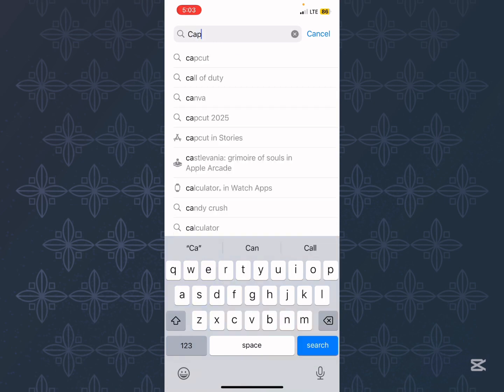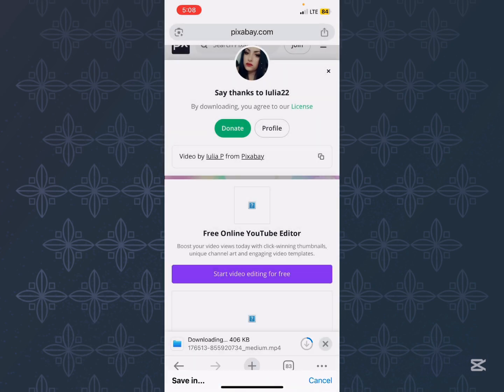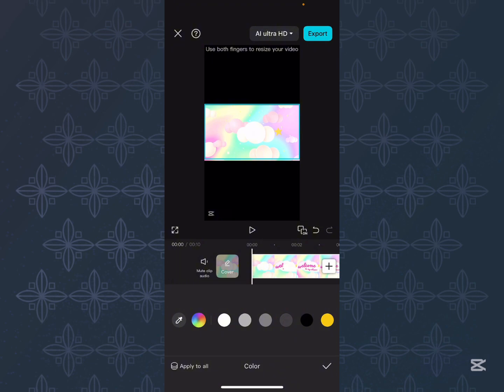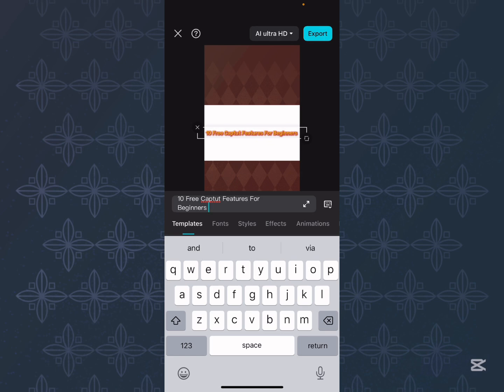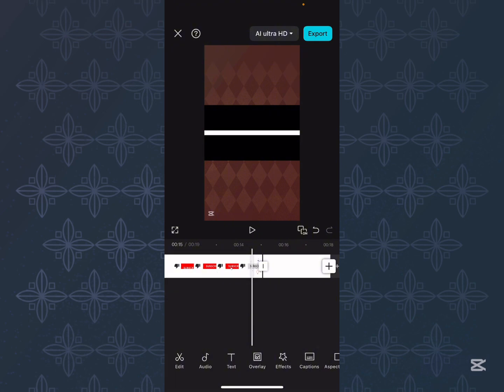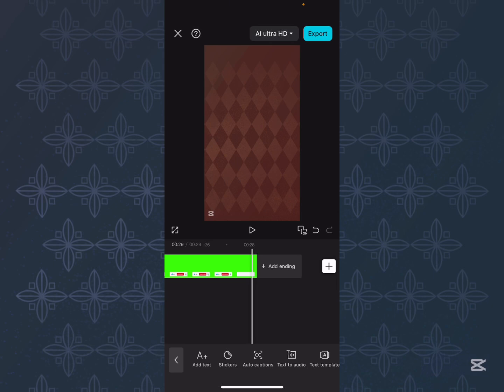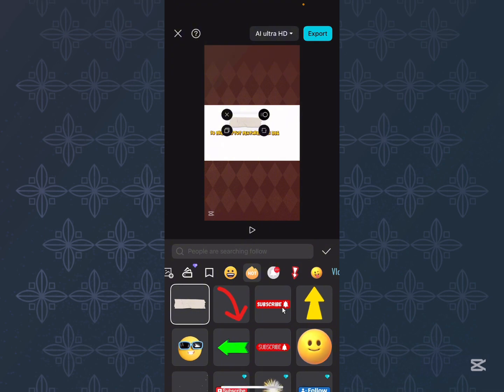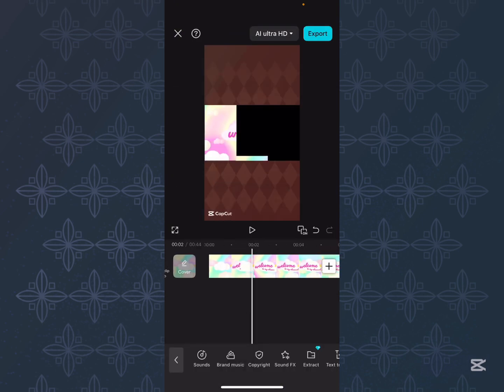10 Hidden CapCut Features You’re Not Using (But Should Be in 2025)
Unlock the secret side of CapCut! 😱 In this video, I’ll reveal 10 free hidden features in CapCut that most beginners never discover – and they’re all available without paying for Pro!

Whether you’re editing for TikTok, YouTube Shorts, or Instagram Reels, these tools will take your video quality from basic to professional – fast!

✅ No Paid Subscription
✅ Beginner Friendly & Mobile Ready

👉 Perfect for students, creators, influencers, and anyone editing videos in 2025.